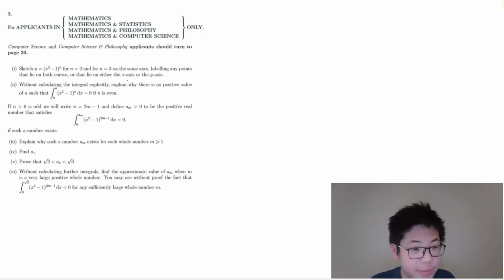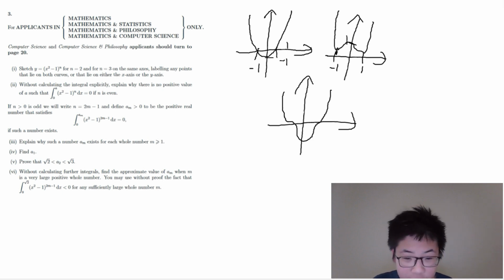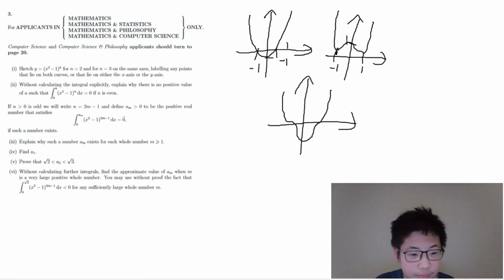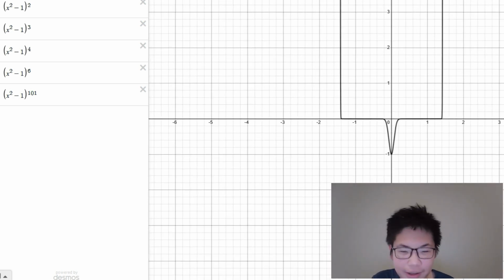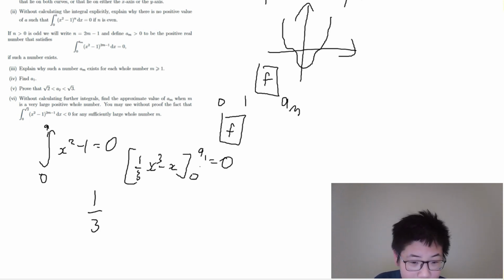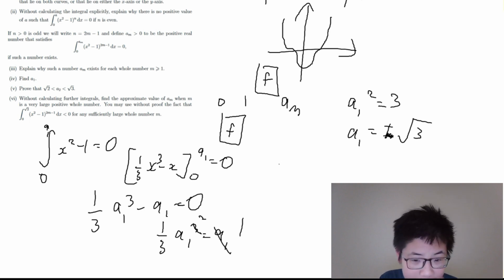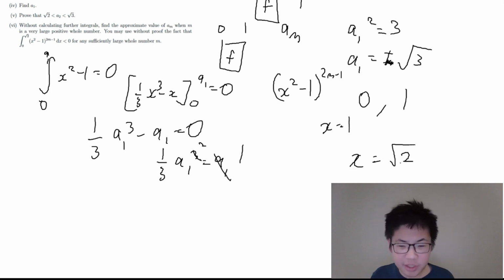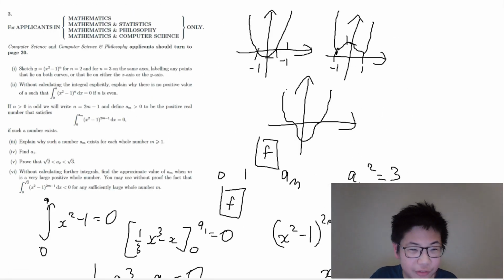Worked Solution for Oxford University MAT 2022 (Algebraic Curves Question, 3)